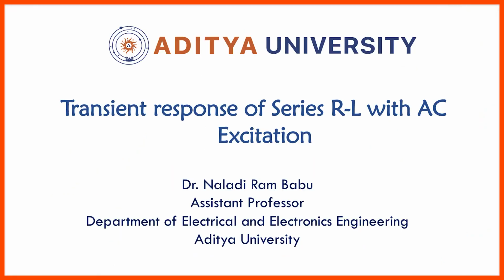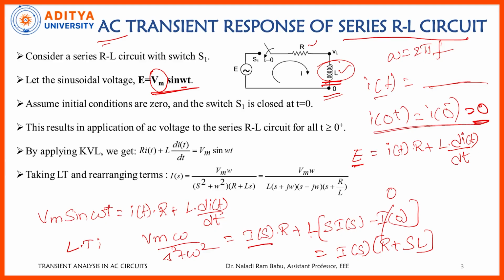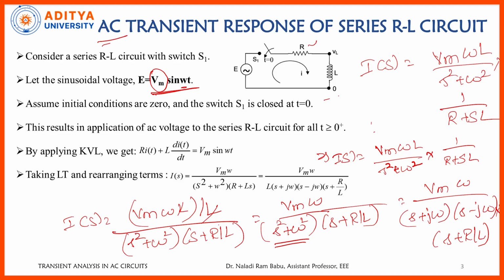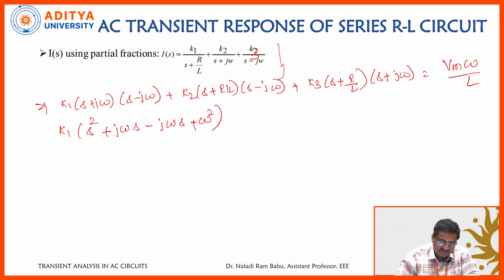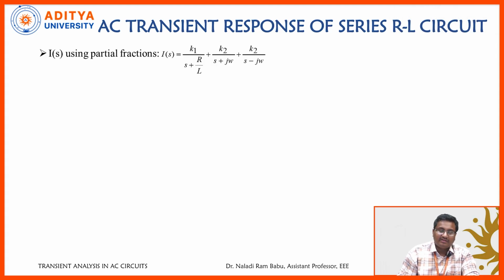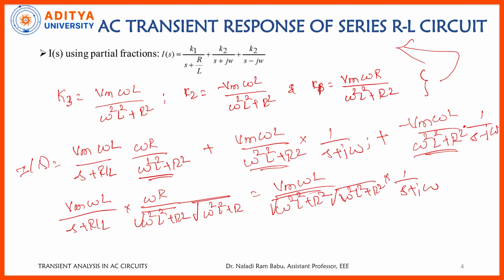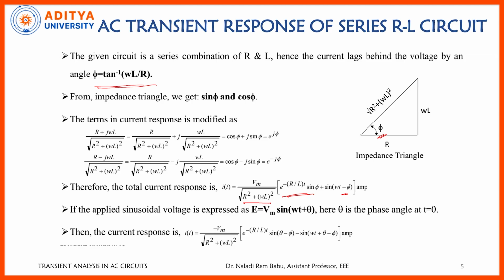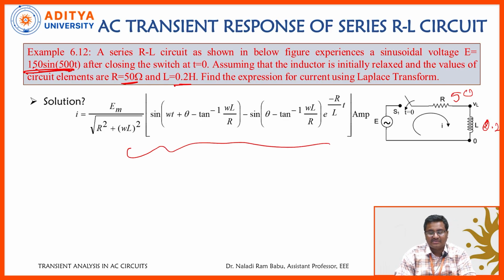Lecture-8 | Response of Series RL with AC Excitation | Dr.N.Ram Babu | Aditya University-Surampalem